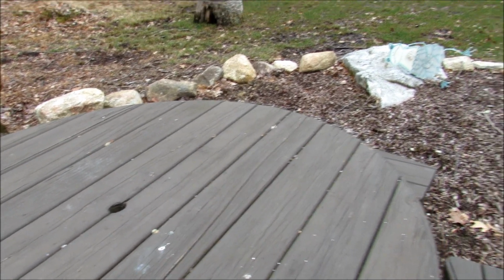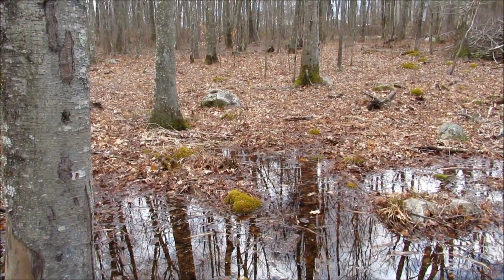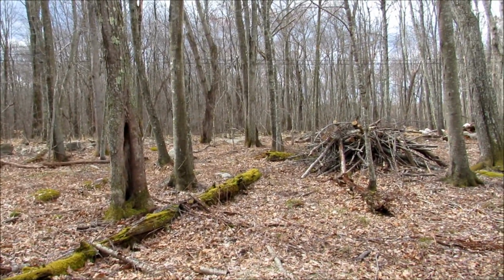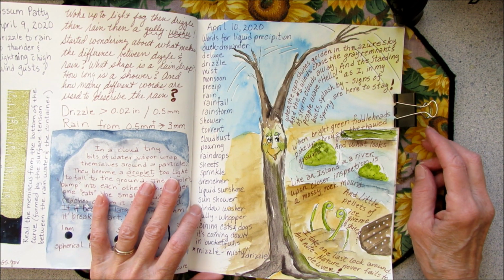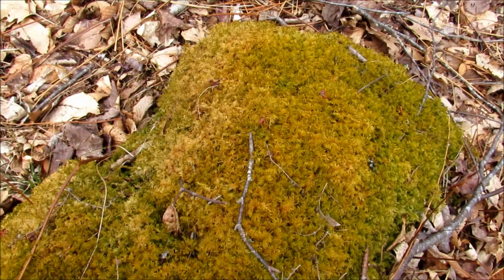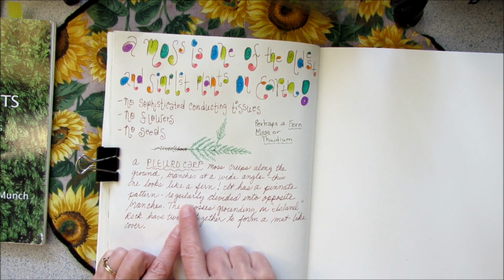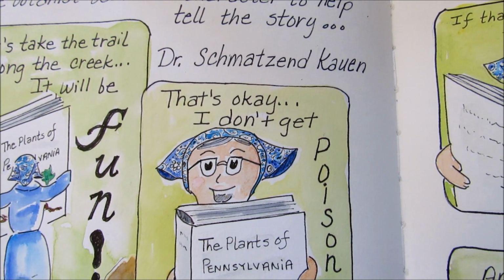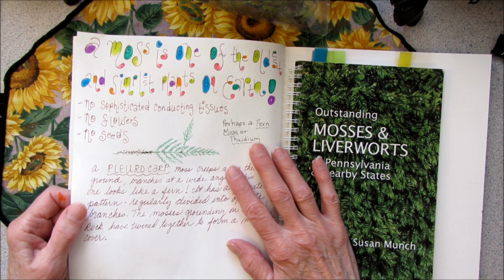NATURE JOURNAL Into the Woods, Whimsical Journal Page, A Botanist Becomes a Character in My Journal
Come along with me, Possum Patty, for a short walk in the woods that becomes a whimsical journal page. I do stop to take a sample of moss to identify with the help of botanist that was the basis for one of my journal characters!